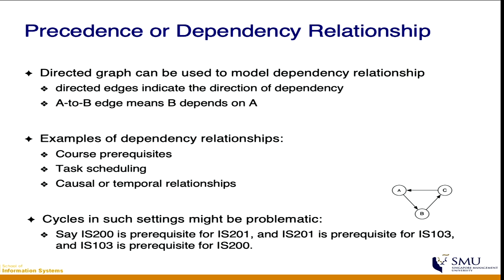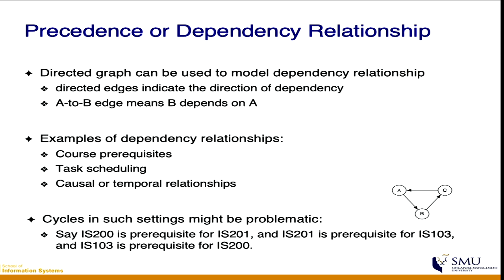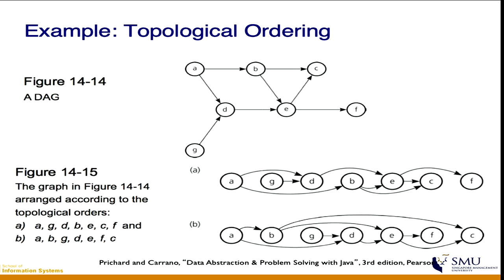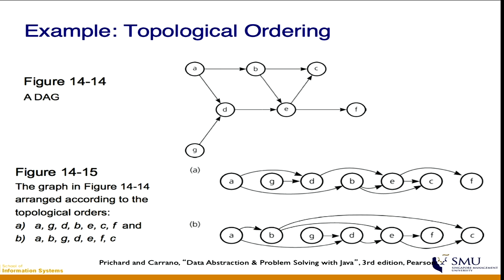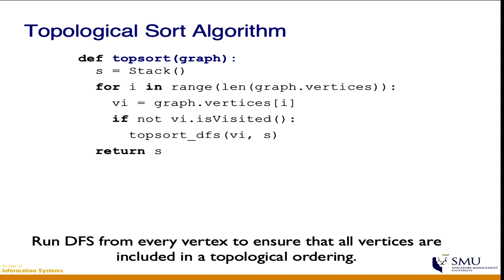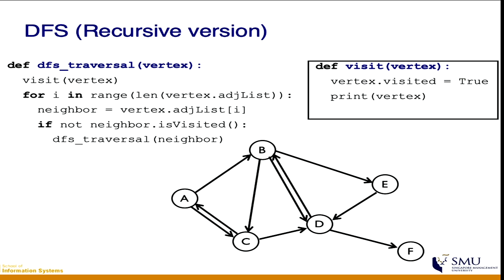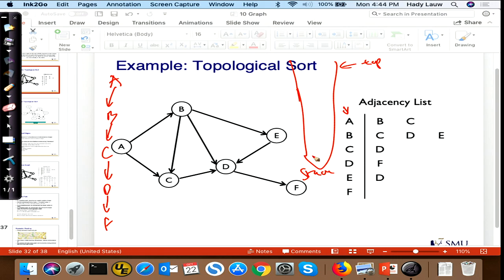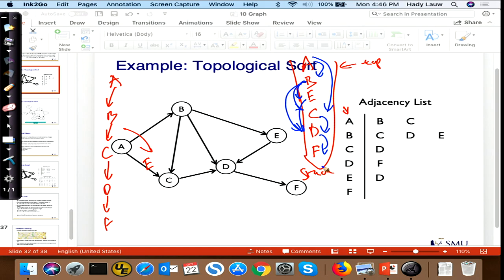(08) Graph Part 2a Topological Sorting